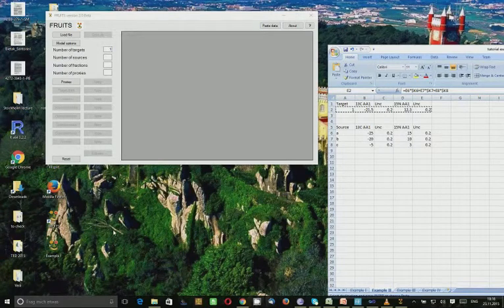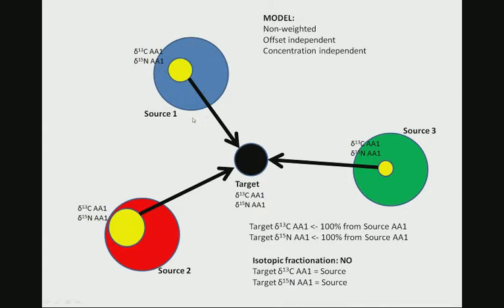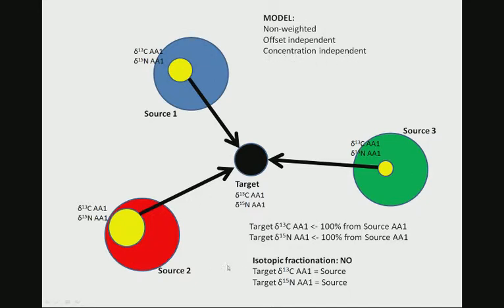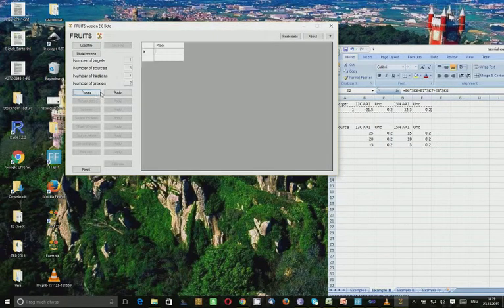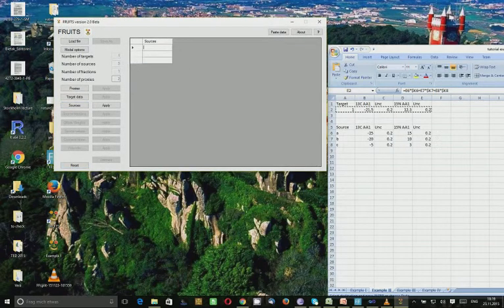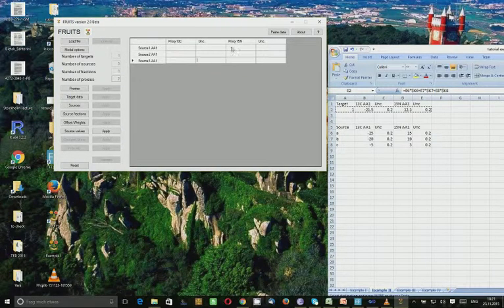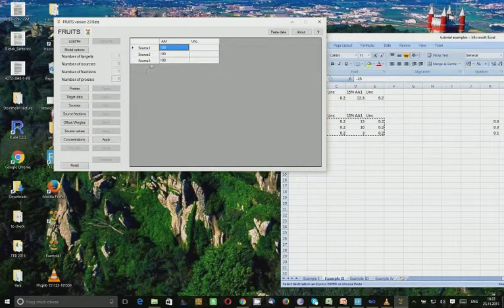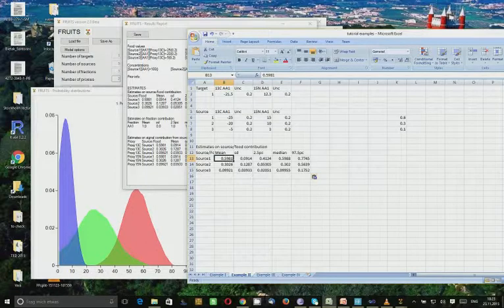Data input in FRUITS (Example II - Simple model with one fraction)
DATA input in FRUITS exemplified through a simple model with one fraction